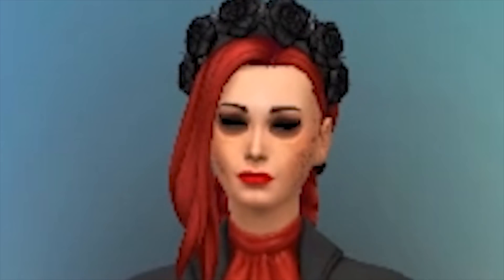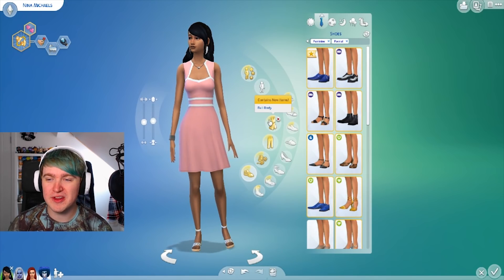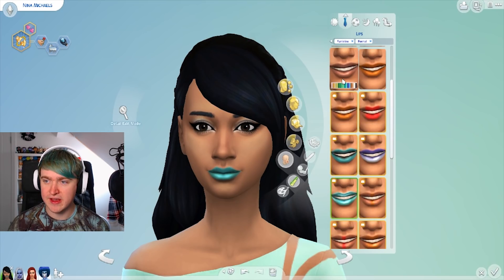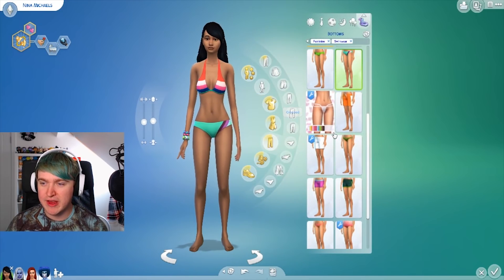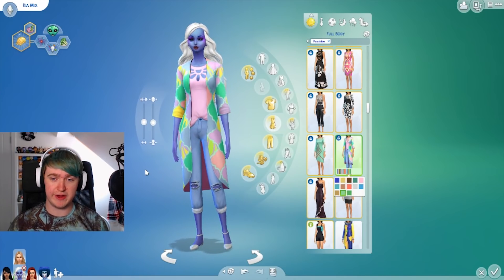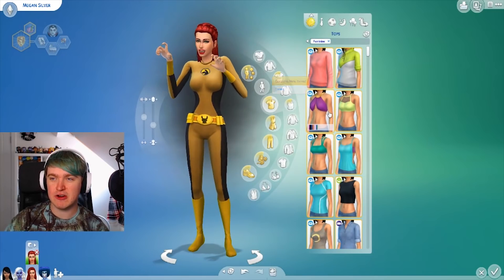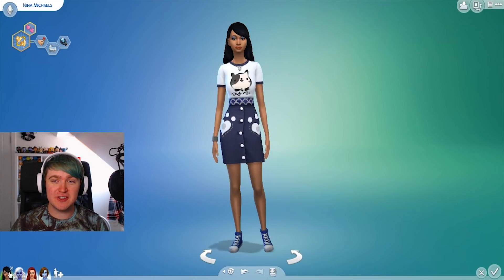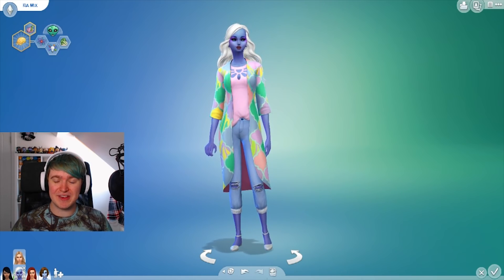This Will Be Tough! - The Sims 4 Make it Better Challenge - CAS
So i decided to make a new Sims 4 Challenge! The point of the Make it Better challenge is to download 4 sims of the public gallery, and then, make them better! Your better will be different from someone elses! So im excited to see what other people can do with it!

My Store! -